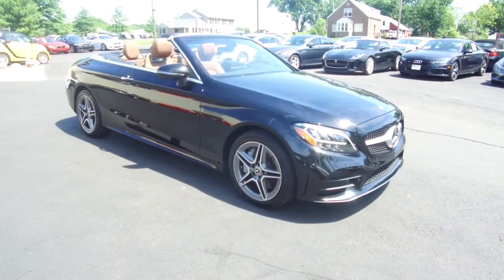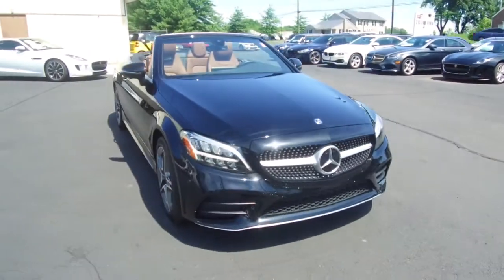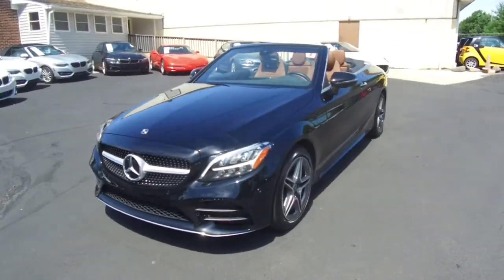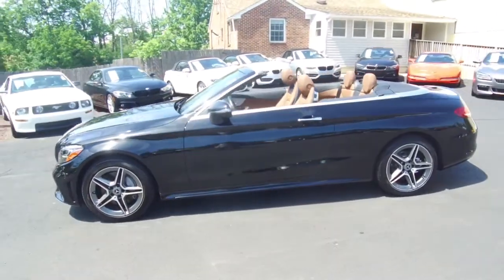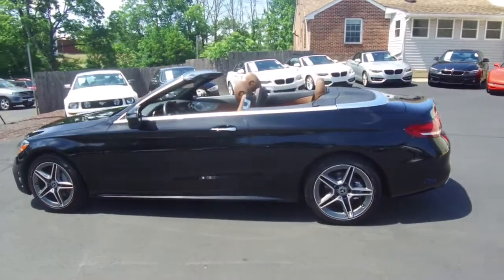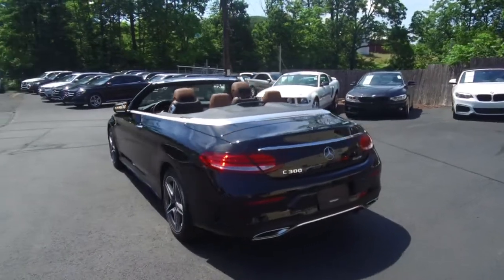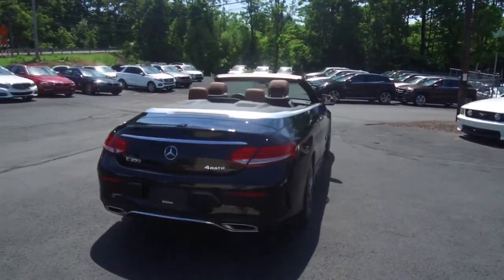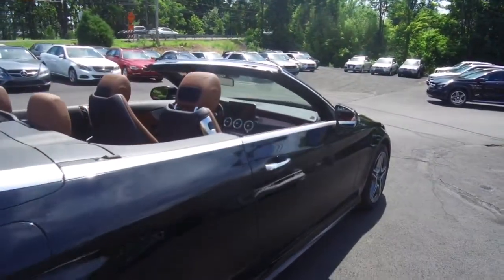2019 Mercedes-Benz C300 AMG Sport Line Convertible for sale at eimports4Less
2019 Mercedes-Benz C300 AMG Sport Line Convertible for sale at eimports4Less in Perkasie, Pa.  Black over saddle brown interior, with 7,000 miles.  Navigation, back up camera, blind spot assist, front heated seats, Burmester audio, LED headlights, Keyless Go, power seats, HomeLink, dual zone climate, Parktronic, SiriusXM, Bluetooth, Apple CarPlay, Andriod Auto and more.